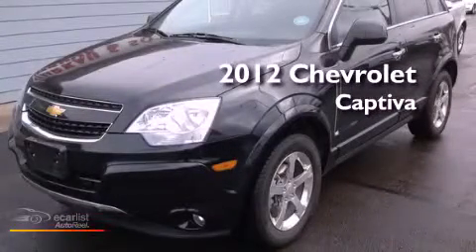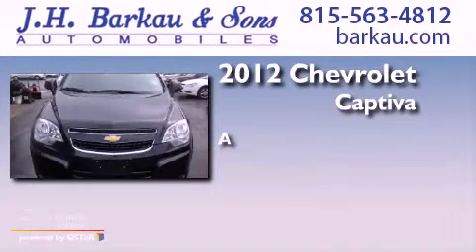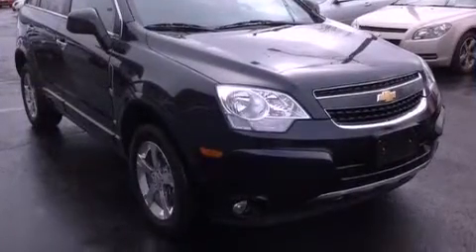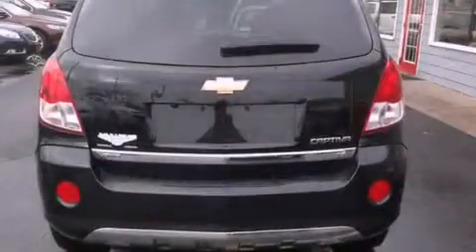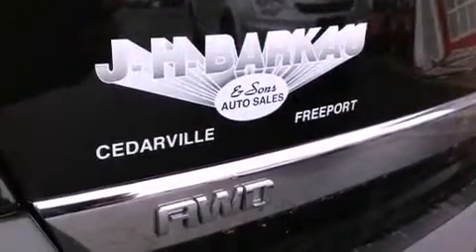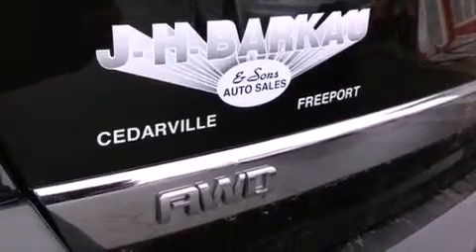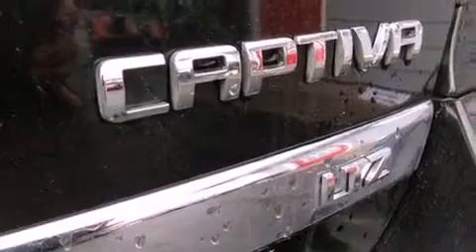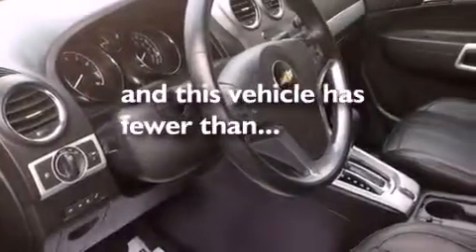2012 Chevrolet Captiva Sport Cedarville IL 61013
Year : 2012
 Make : Chevrolet
 Model : Captiva Sport
 Engine : 3.0L DOHC, V6 SIDI (Spark Ignition Direct Injection)
 Trans . : Automatic
 Exterior : Black
 Miles : 16,575
 Interior : Black

 200 N. Stephenson